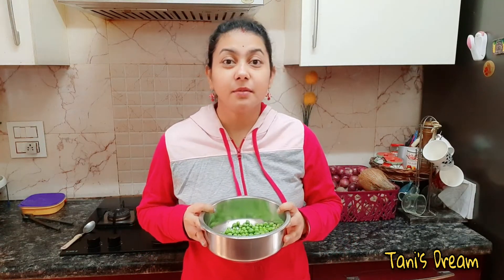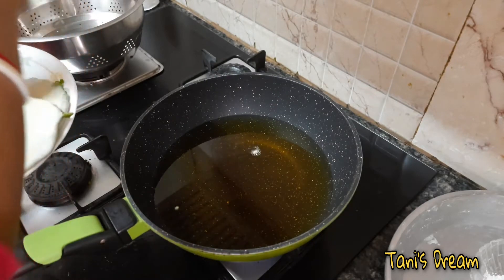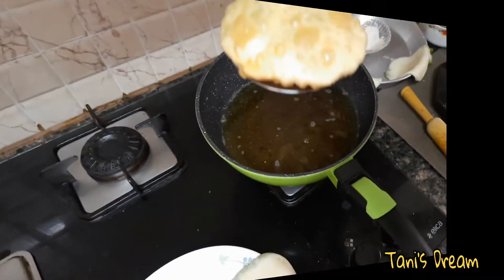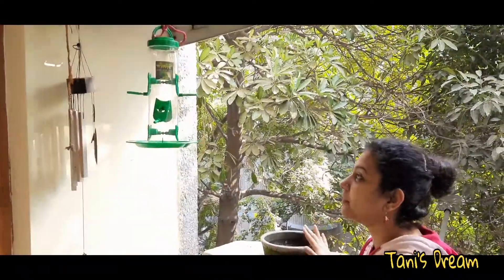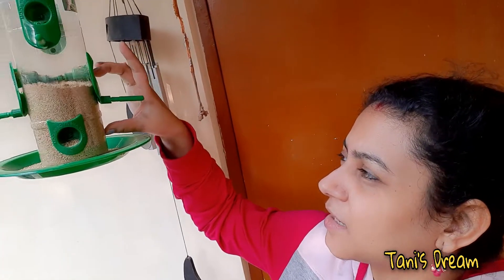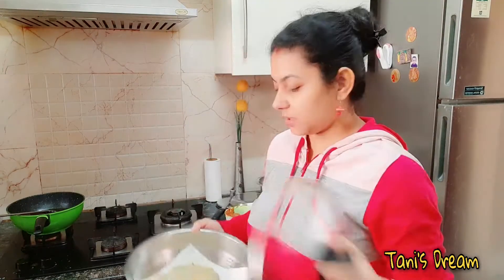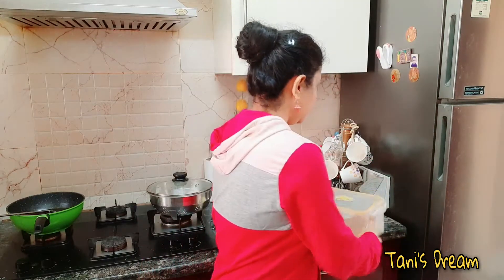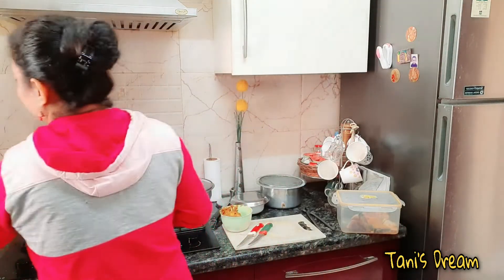//आज बनाया मटर कचोरी😋// winter special koraishutir kochuri//(hindi vlog)